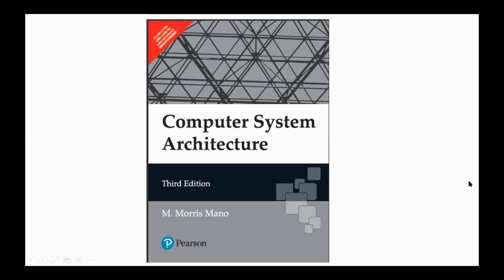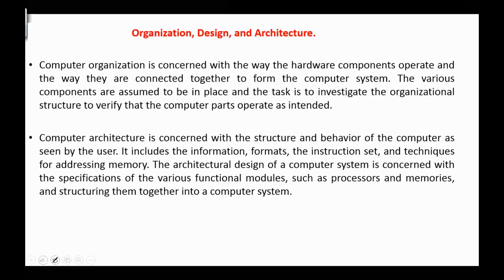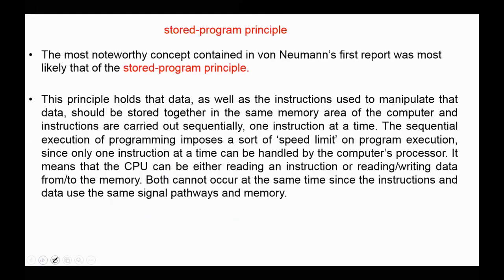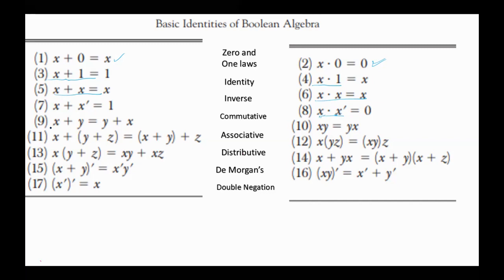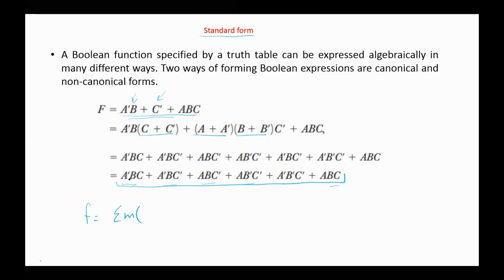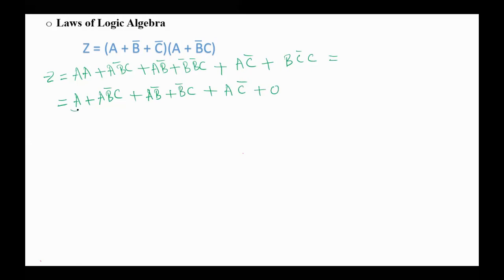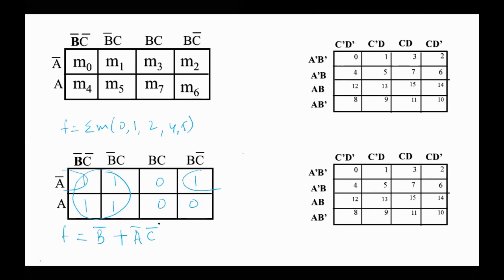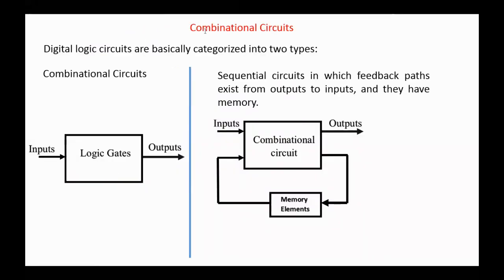Computer System Architecture Ch1-1 Digital Logic Circuits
Components of a Digital Computer
Organization, Design and Architecture of a Computer System
Neumann and Hravard Architectures
Basic and Seconary Logic Operations and Gates
Basic Identities of Logic Algebra
Boolean Functions
Standard and Minimal Forms of Boolean Functions
Minimization of Logic Funtions using K-Maps